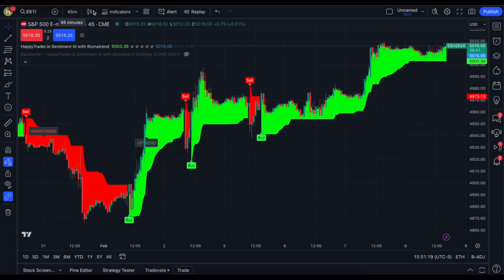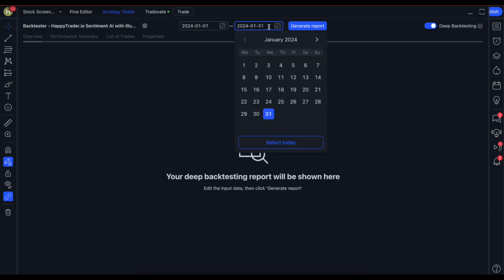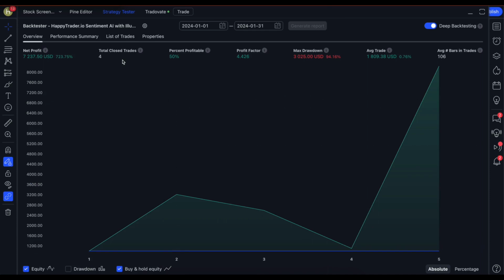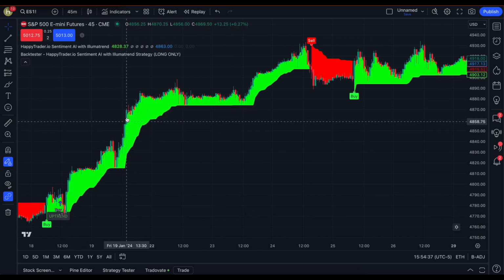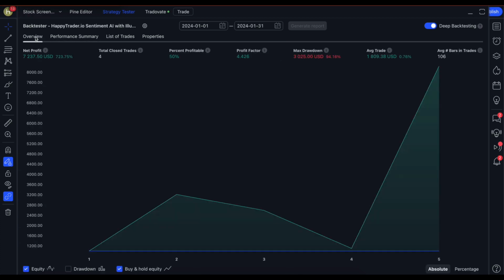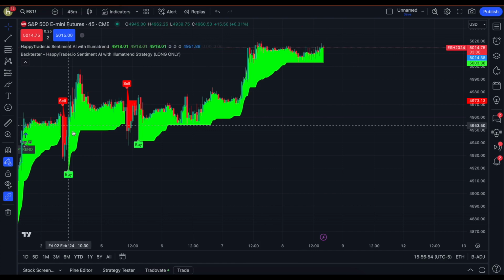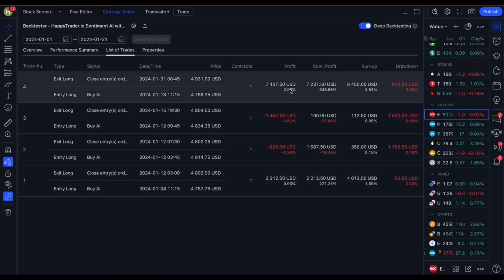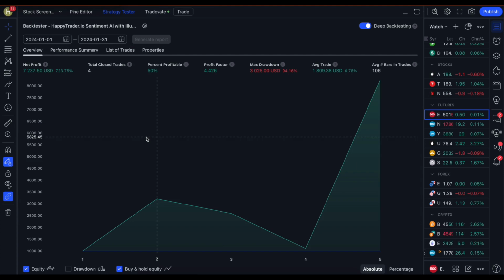ES Futures Success: Skyrocketing 700% Growth in Just 4 Trades - January 2024 Insights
Algomaster: Dive into the transformative strategy of January 2024, where we unveil the mechanics behind a staggering 700% increase through just 4 ES Futures trades. This video not only showcases the execution of trades that led to exponential gains but also decodes the sophisticated use of our advanced AI indicators. You'll get an inside look at:

The strategic application of AI in spotting and seizing ES Futures market movements.
Detailed breakdowns of the four trades that collectively surged to a 700% increase.
Insightful analysis and step-by-step guidance on replicating this success in your trading endeavors.
This content is designed for both new and experienced traders aiming to elevate their trading acumen with AI's power. Stay ahead in the trading game with our continuous stream of insights, strategies, and real-time trade demonstrations.

Embrace the future of trading with our AI-driven approach, and transform your trading journey with insights that could redefine your financial strategies.